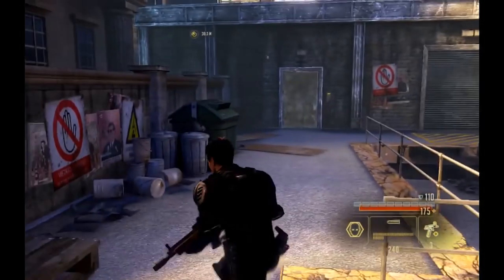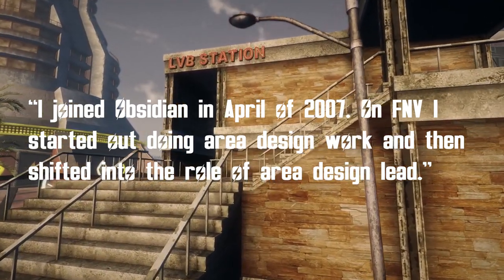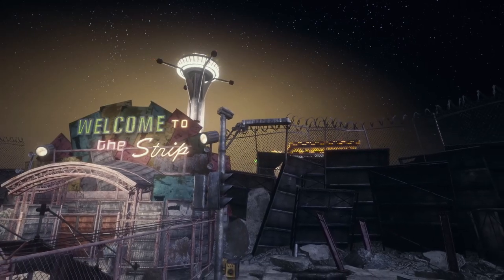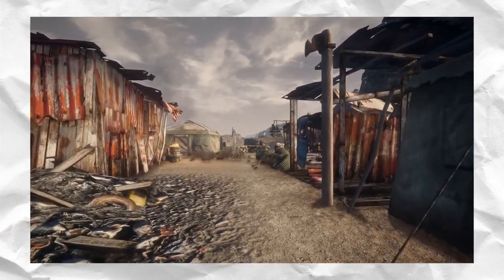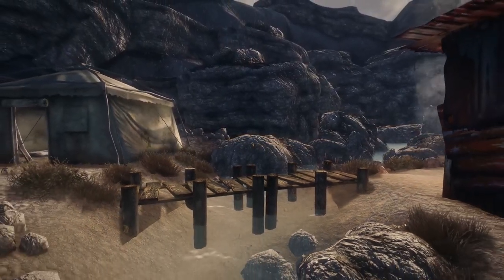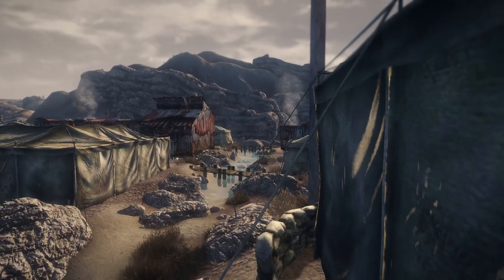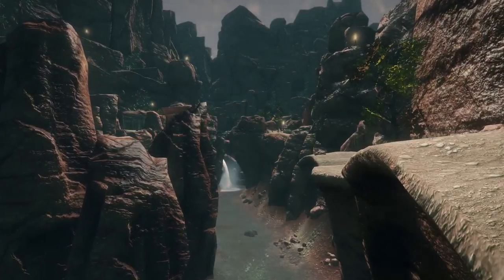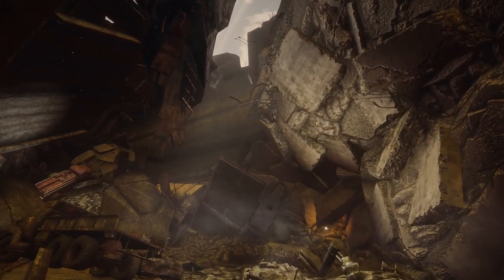Memories of the Mojave with Charlie Staples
Episode 22 of FNV: The Cutting Room Floor, an in-depth investigation into the cut content, design and development of Fallout: New Vegas. Special thanks to Obsidian Lead Level Designer Charlie Staples for making this video possible!